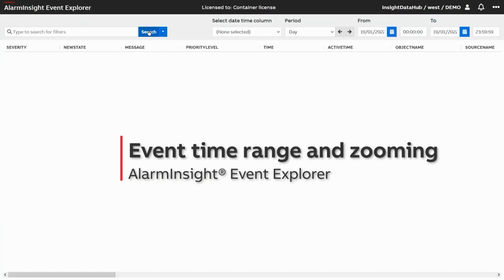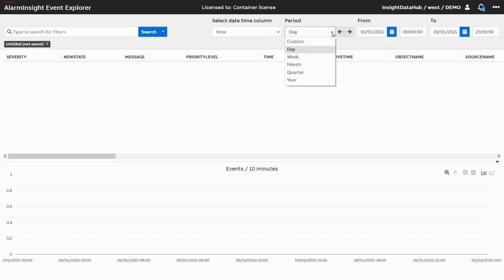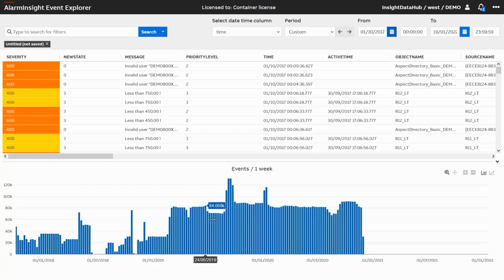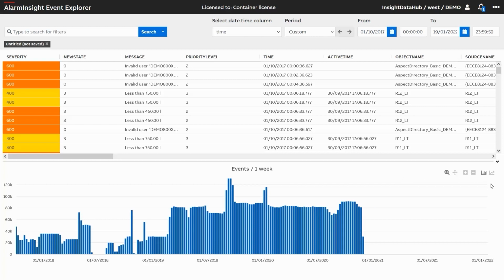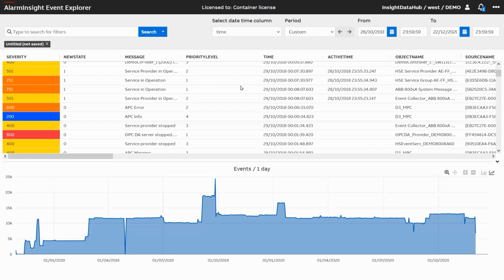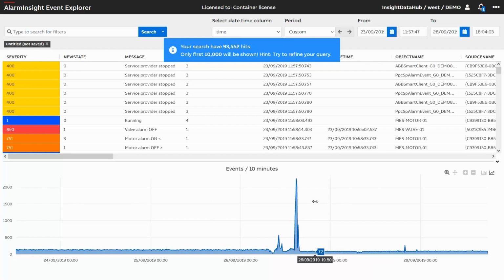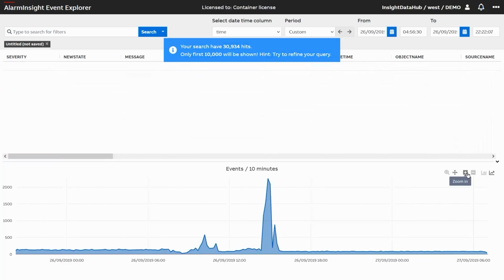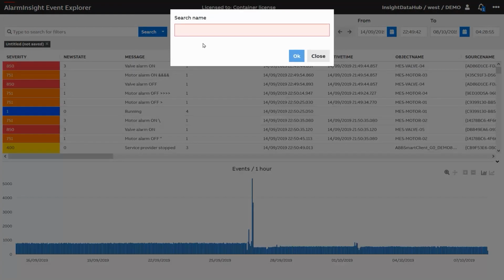Event Explorer - How to select time and related zoom function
A short demonstration on how you can select time ranges and zoom function to change time window in Event Explorer.